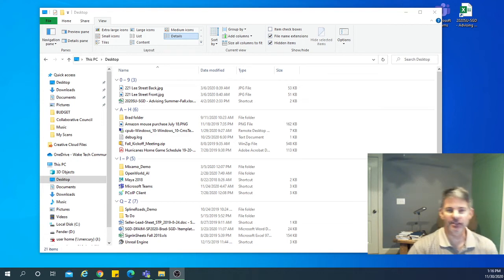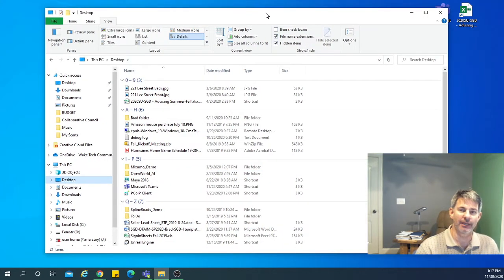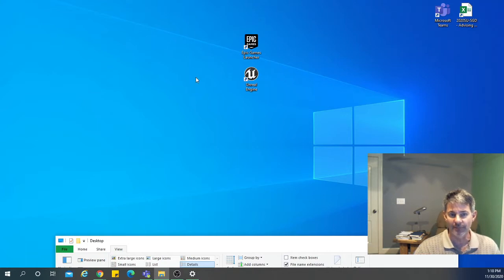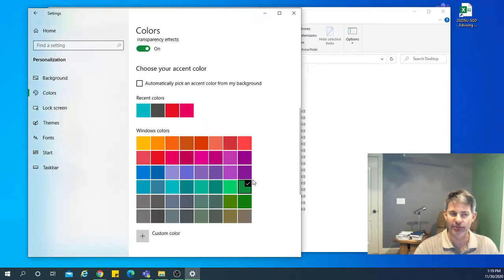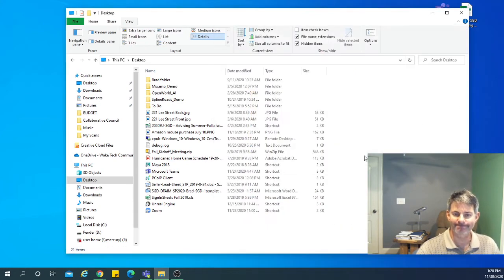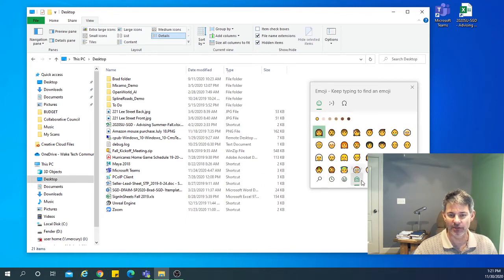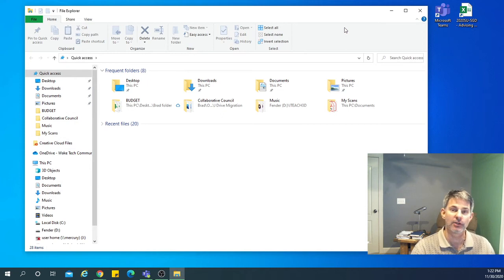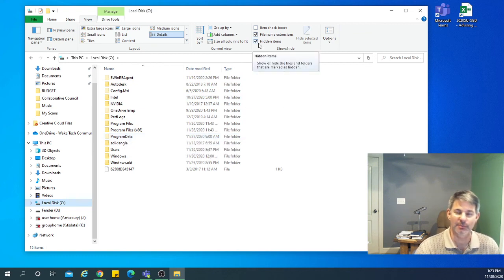File Explorer Changed with Windows Nov 26, 2020 update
Demos some new features of the Windows update from Nov 26, 2020.  File explorer changed the view, the snip tool, emojis and more.